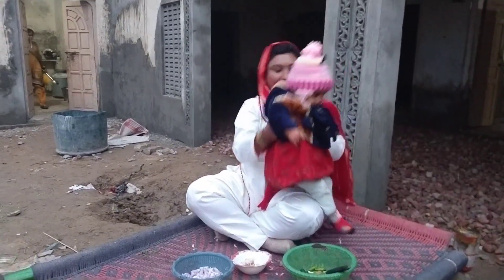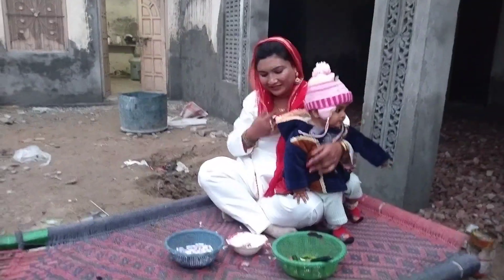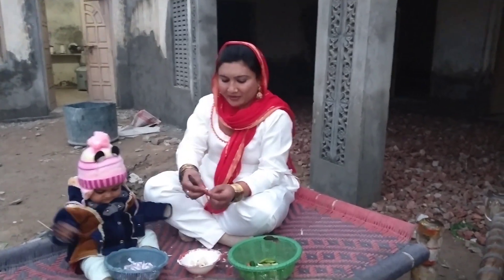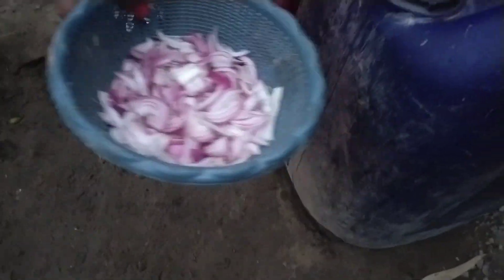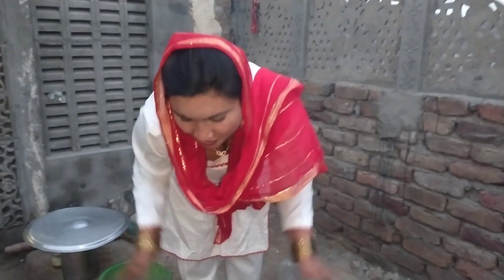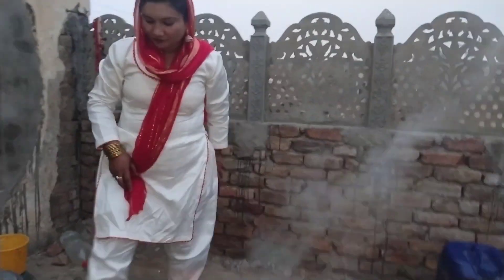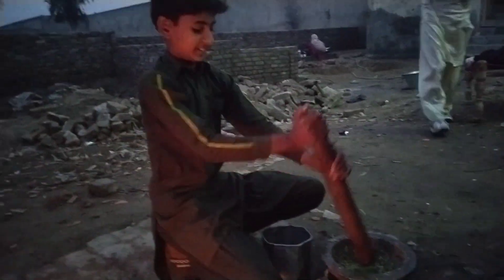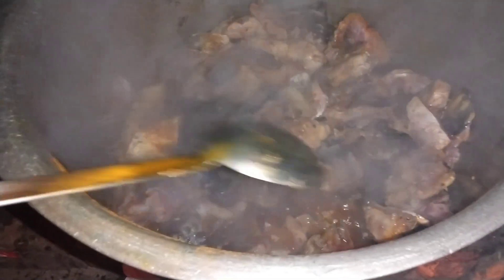فش بنانے کا آسان طریقہ | Easy way to cook fish | Daily Life Routine | Pakistan village life